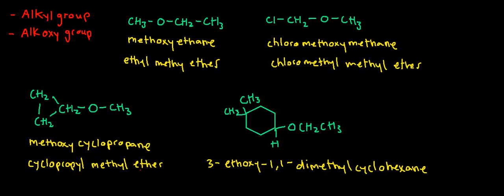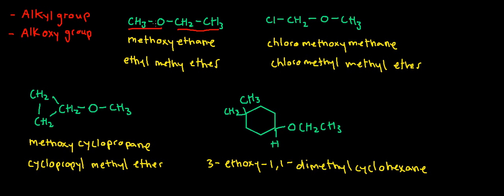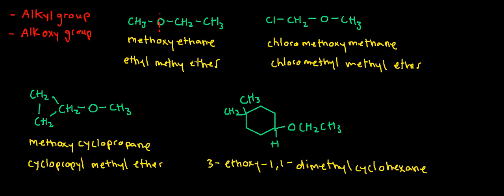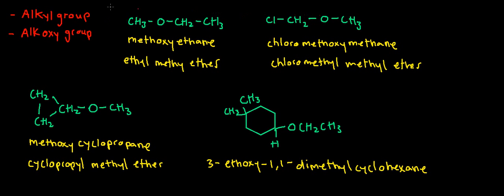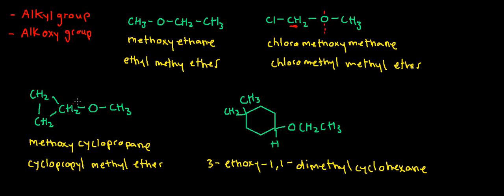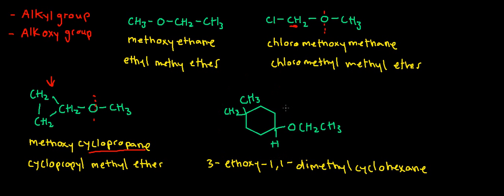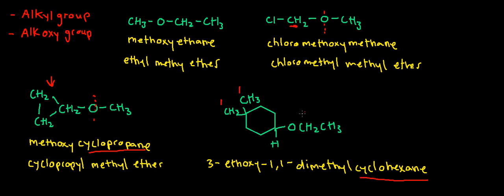Nomenclature of Ethers